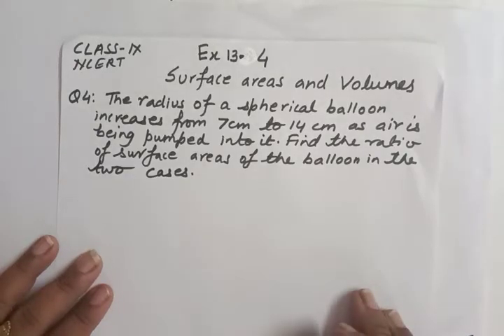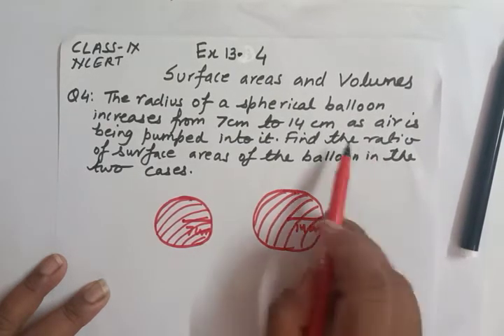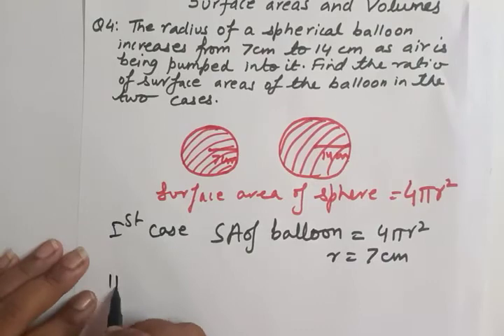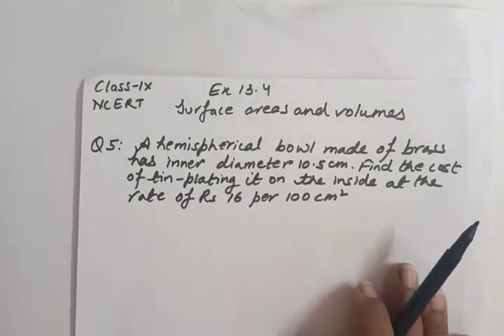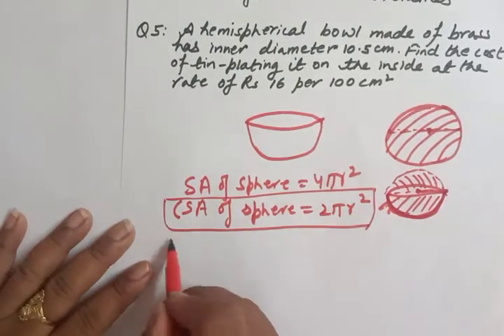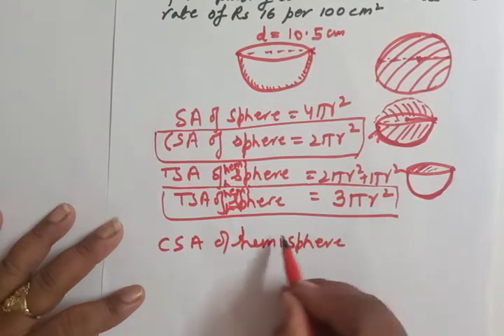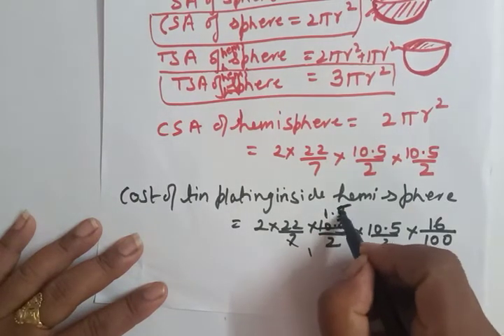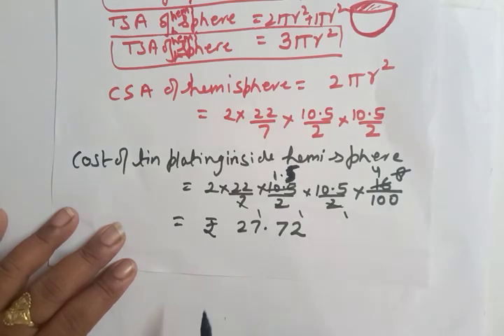Maths, Class IX, surface areas and volumes, ncert, ex 13.4, question 4 and 5 ,by Anju ma'am